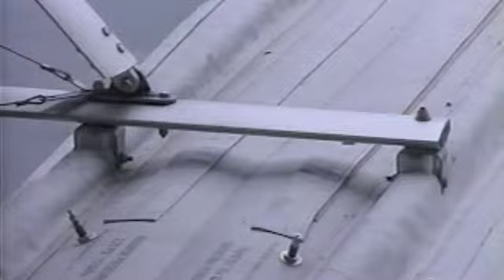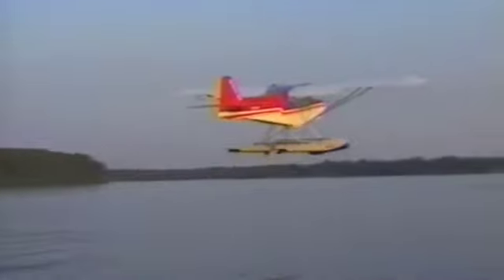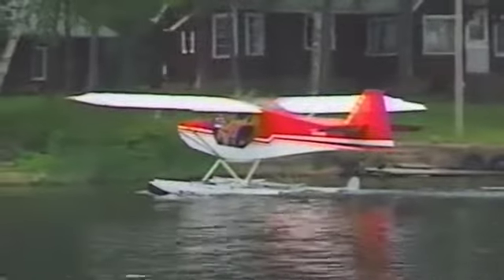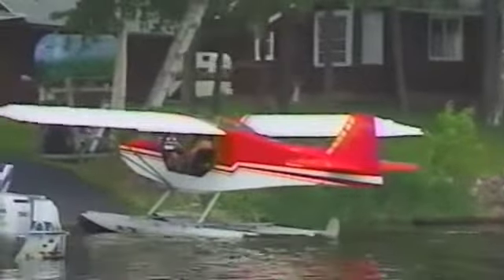Splash and Dash Part 2 - S-7 Courier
RANS Splash and Dash Video Part 2 featuring the S-7 Courier Float Plane.

Also available are the Complete Splash and Dash video, Part I - S-6S Courier, and Part III - S-12XL Airaile